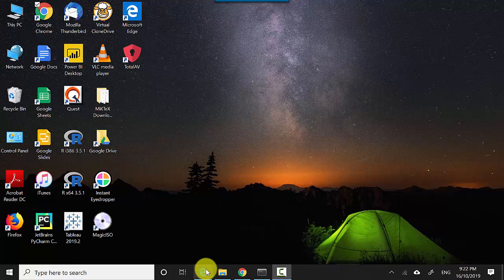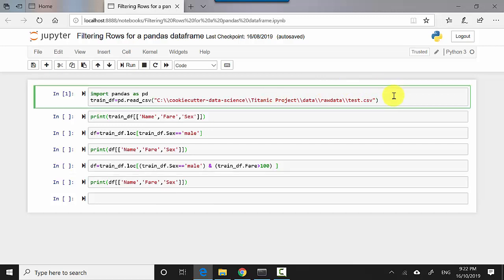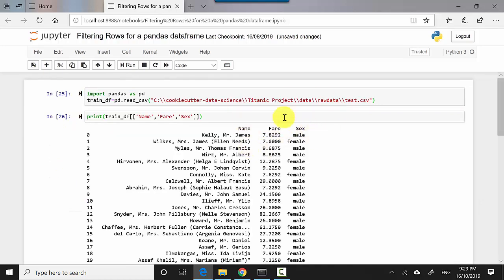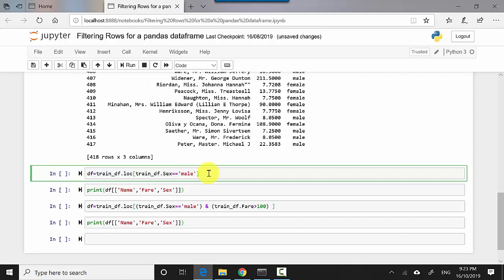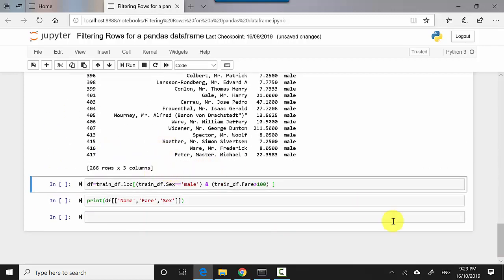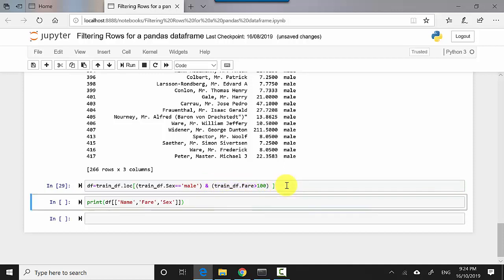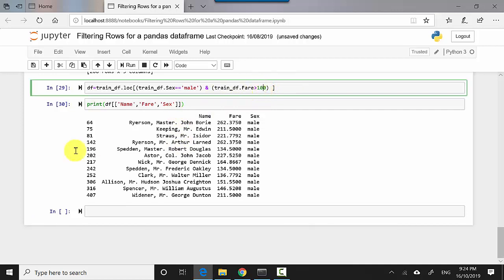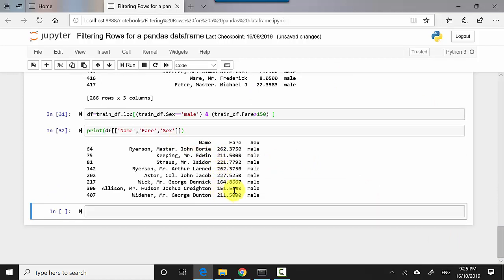Filtering Rows Pandas Dataframe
Published on Oct 16, 2019:

In this video, we will learn to filter rows from a pandas dataframe. We will learn to use a single filtering condition as well as to use multiple filtering conditions.

In the previous video, we learnt about the difference between label based and positional indexing using Python.
we used the .loc and .iloc function to do label based and positional indexing respectively.

Additional Reading material:
File name is -Filtering Rows for a pandas dataframe.pynb

You can download the dataset from the below location:
File name-test.csv,train.csv